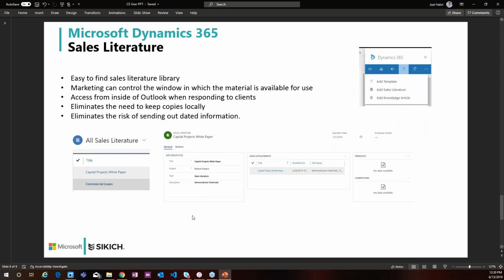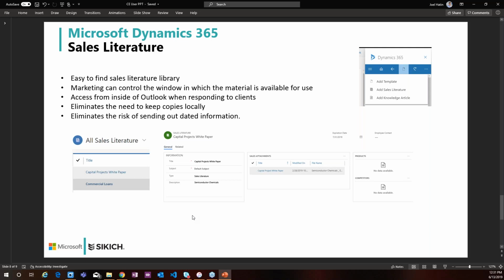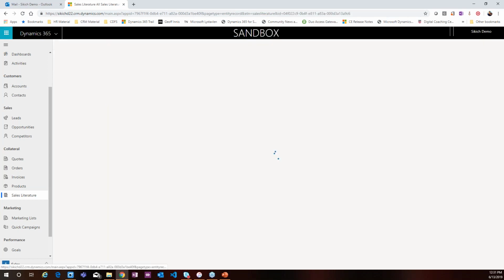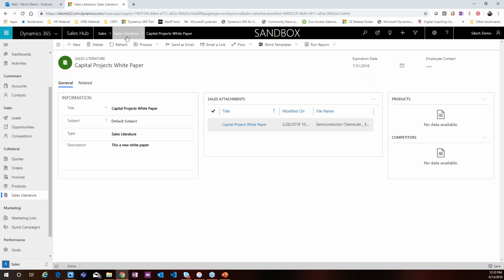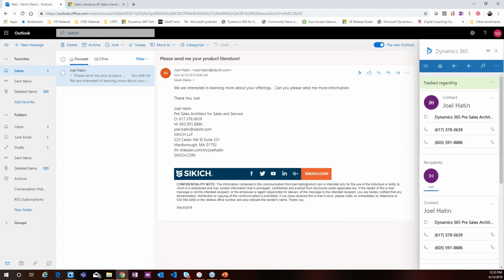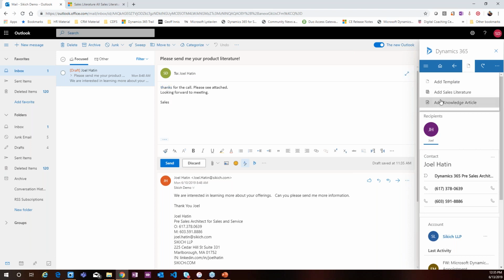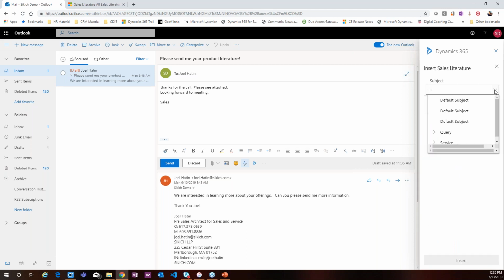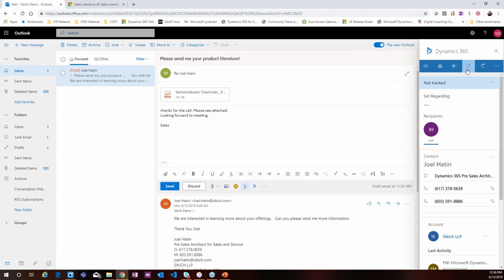Microsoft Dynamics 365 CE Sales Literature Library